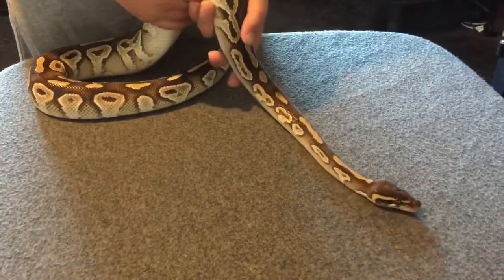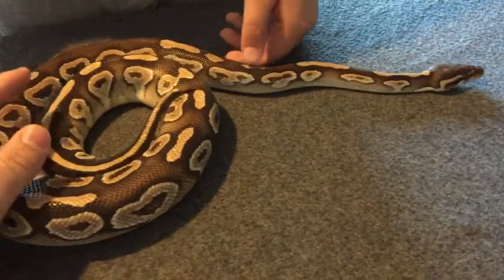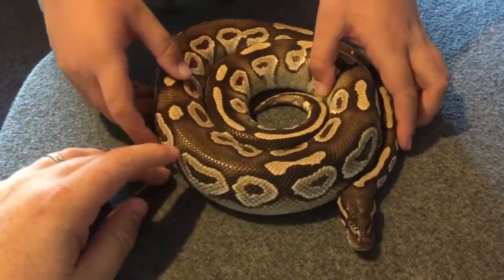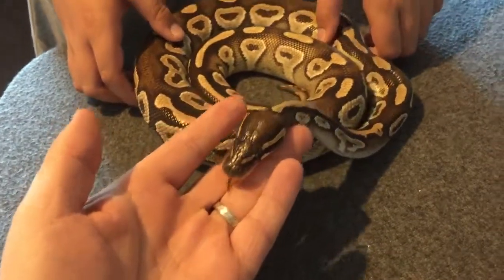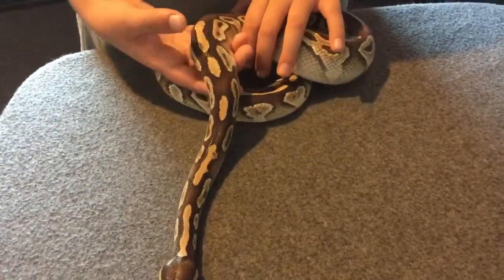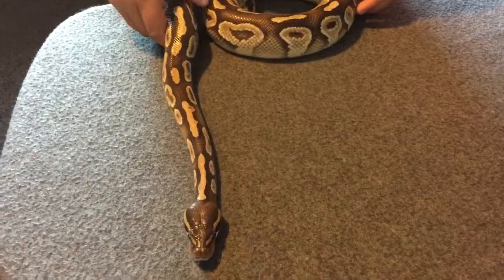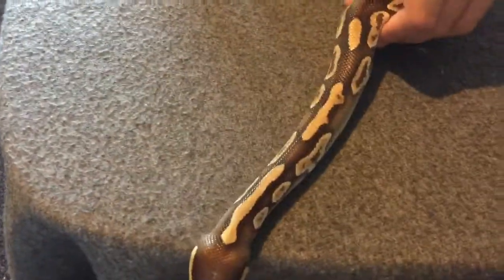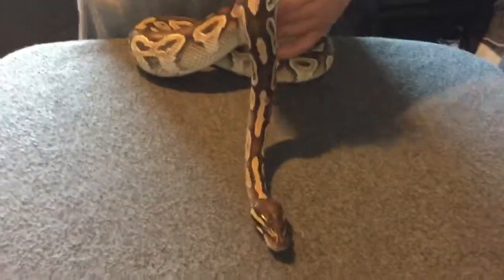OUR MOJAVE BALL PYTHON ...VADER